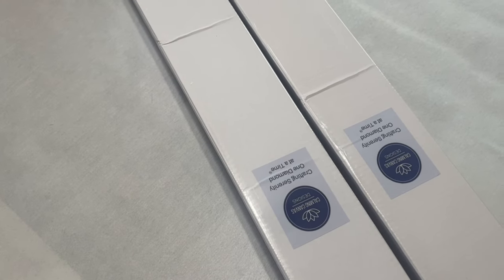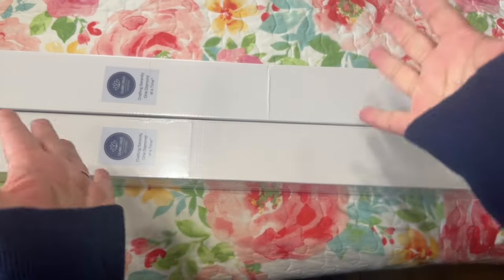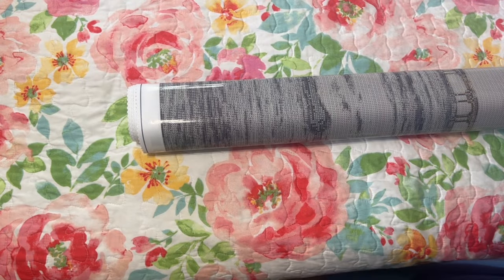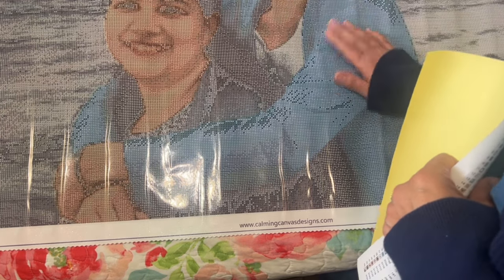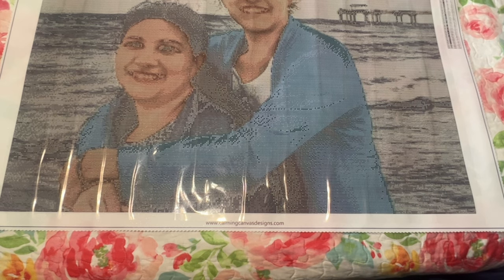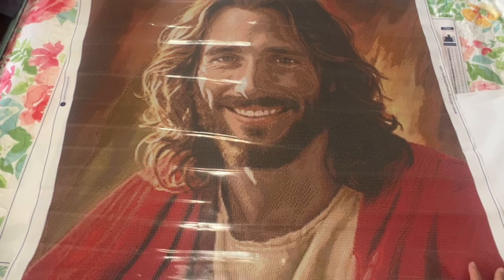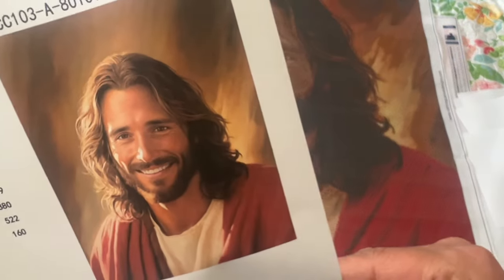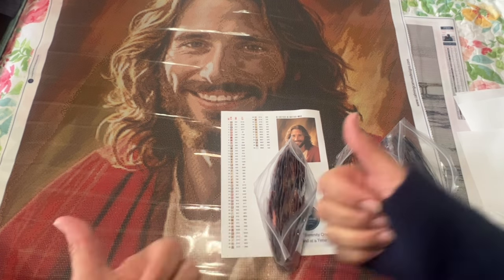Calming Canvas Designs ~ Two Customs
Hi, Friends, sorry my first custom painting, for some reason I didn't realize that it was not in view of the camera correctly. I've never done that before.🙄
And yeah, you can see me in my wintery, comfy dress with me wearing my crocks🤭

💥My son's Etsy shop

💎Diamond Painting Items:
Other Items that I have:
📒LOGBOOK ITEMS⤵️
💕Be kind to one another, you never know what that person is going through.